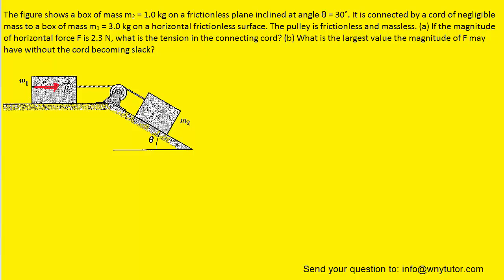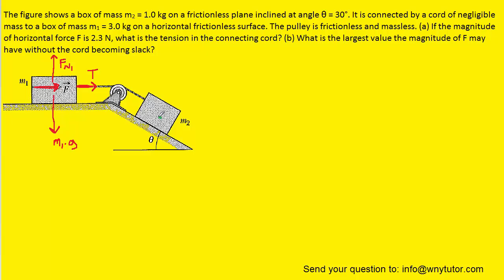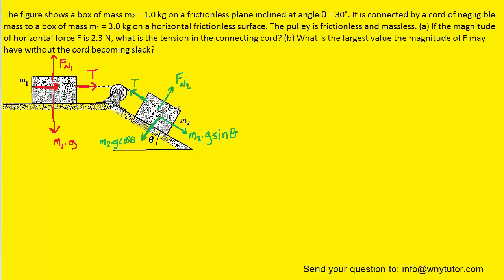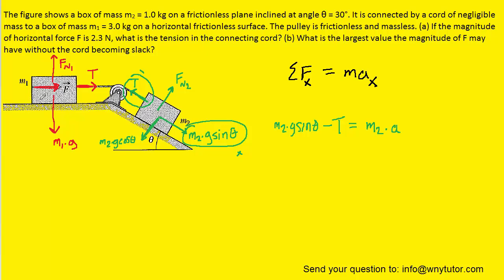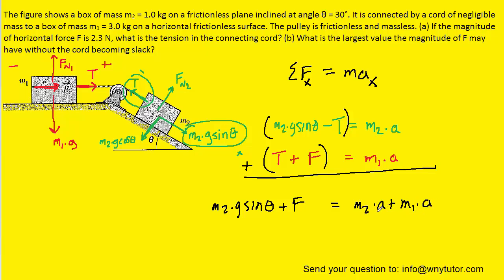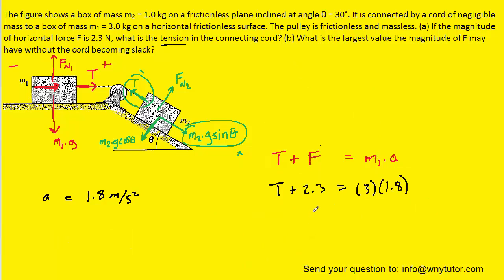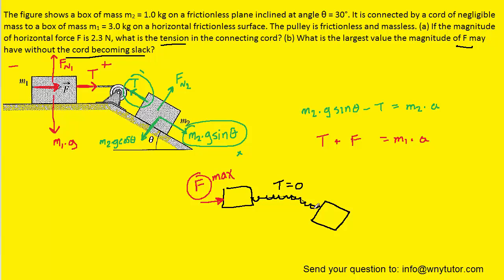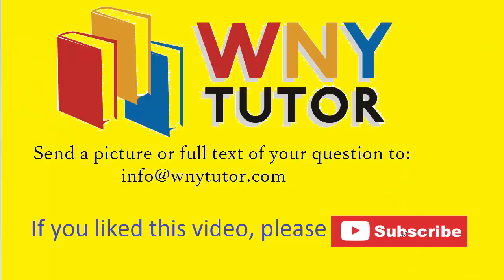The figure shows a box of mass m2 on a frictionless plane inclined at angle θ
The figure shows a box of mass m2 = 1.0 kg on a frictionless plane inclined at angle θ = 30°. It is connected by a cord of negligible mass to a box of mass m1 = 3.0 kg on a horizontal frictionless surface. The pulley is frictionless and massless. (a) If the magnitude of horizontal force F is 2.3 N, what is the tension in the connecting cord? (b) What is the largest value the magnitude of F may have without the cord becoming slack?